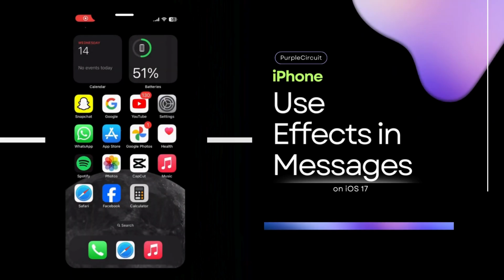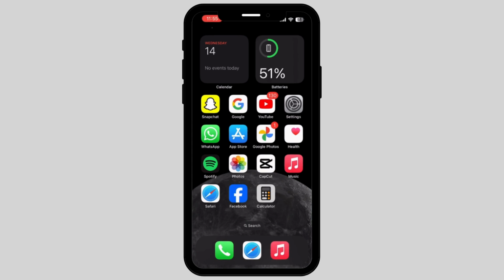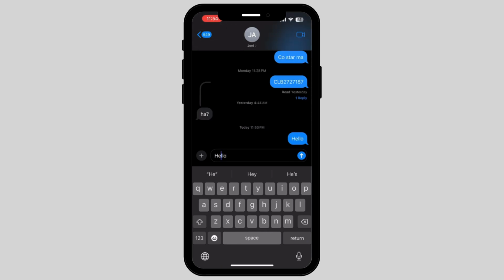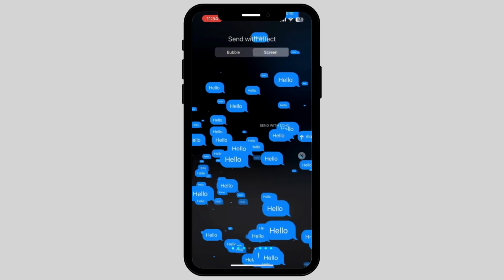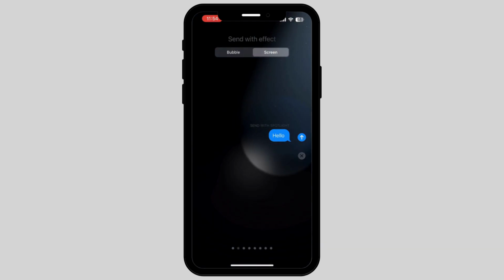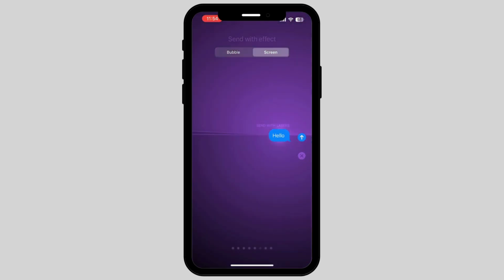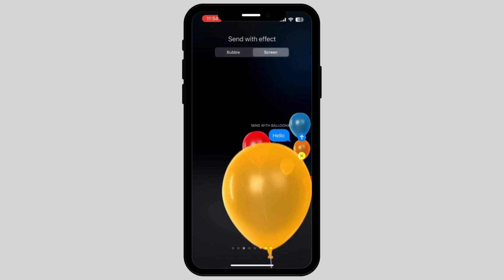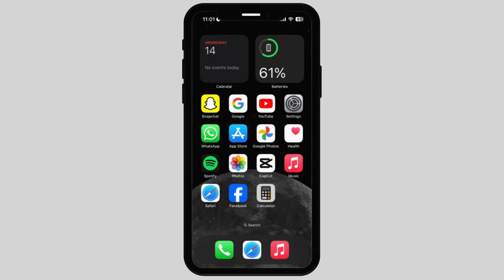How to Use Effects in Messages on iPhone iOS 17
"Unleash the full potential of your iPhone's messaging in 2024 with our comprehensive guide on using effects in Messages on iOS 17. Whether you're looking to add a spark to your conversations or want to explore the exciting features of the latest iOS update, this tutorial is your ultimate resource.

In this detailed video, we'll dive into:

- Navigating the new effects interface in iOS 17's Messages app.
- Step-by-step instructions on how to apply various effects to your messages.
- Tips for using screen effects, bubble effects, and full-screen animations.
- Creative ways to personalize your messages and make your conversations more engaging.

Get ready to transform your messaging experience on your iPhone with iOS 17. If you've been wondering, 'How do I use effects in Messages on my iPhone with the latest iOS update?' - you're in the right place.